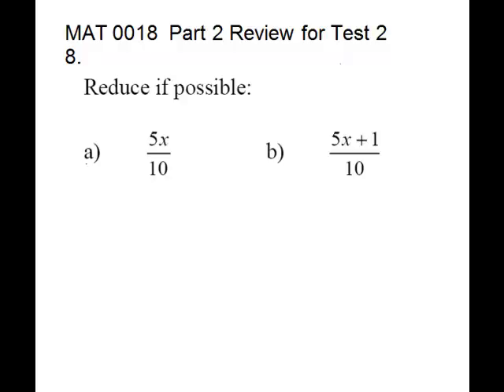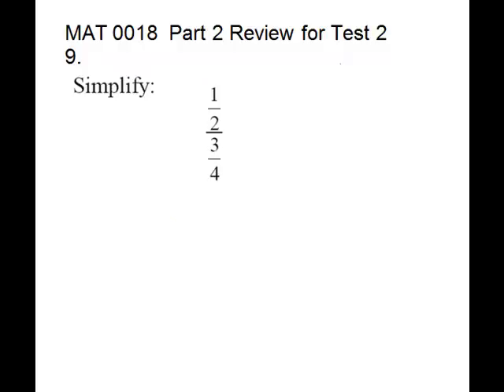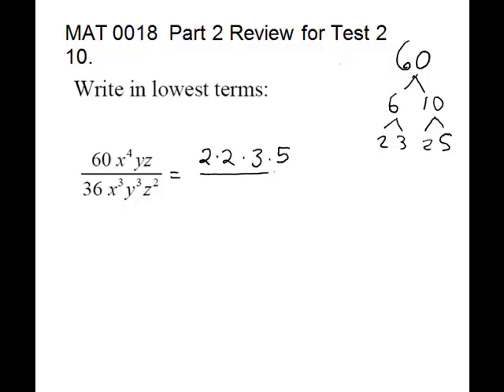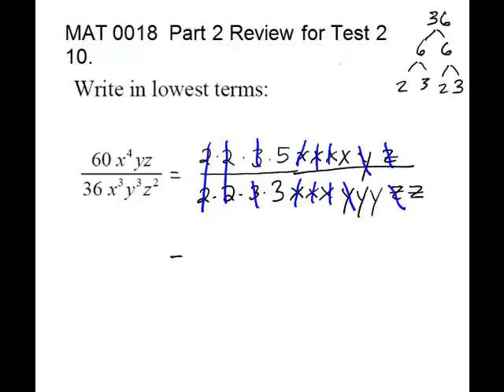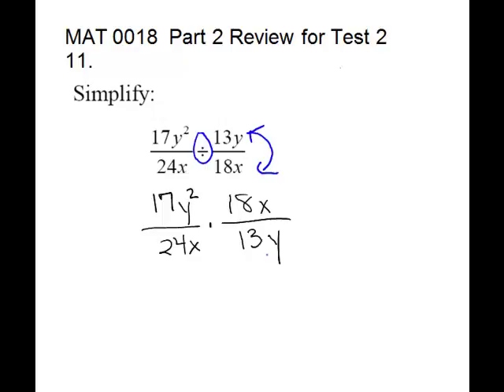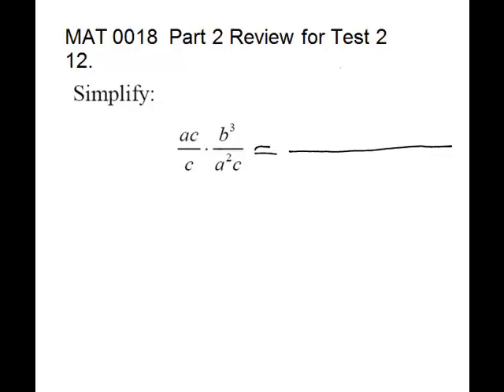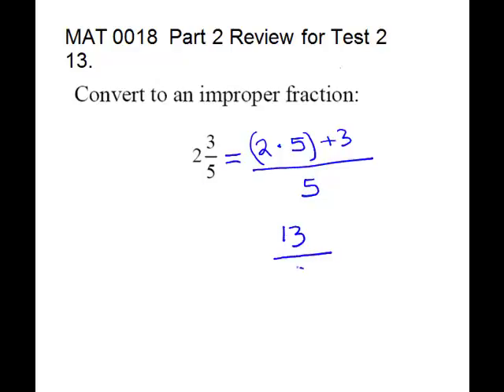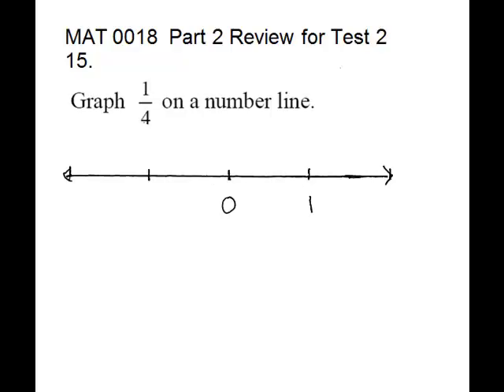MAT 0018 Review for Test 2 Fraction part (8-15)